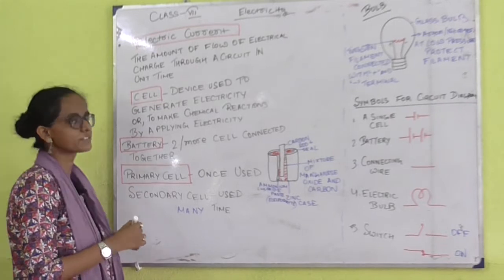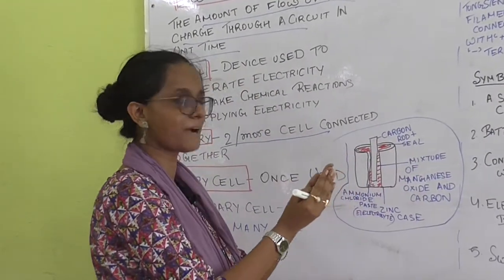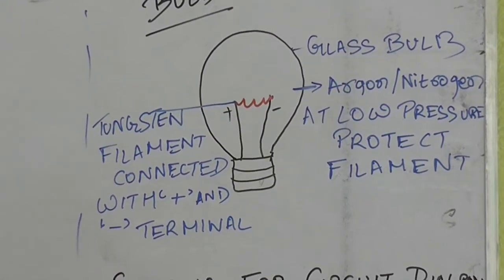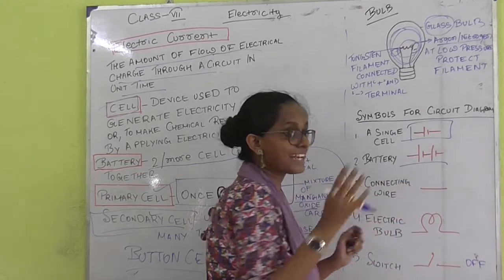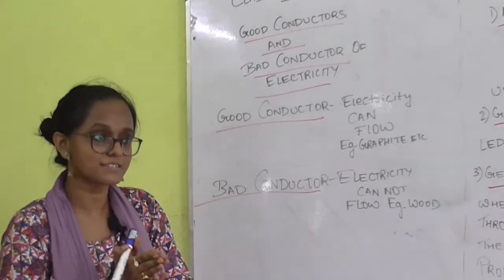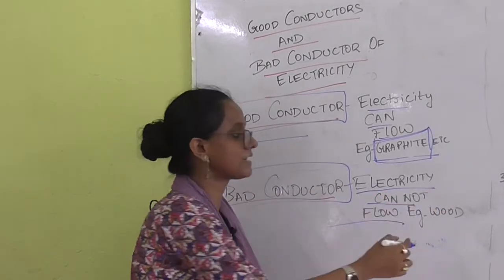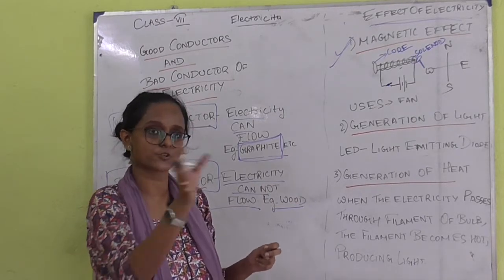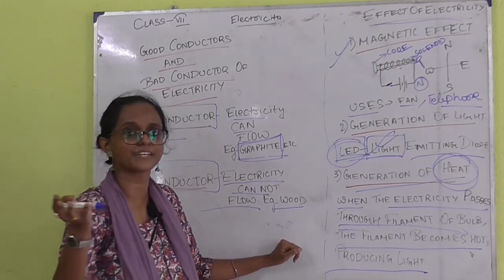ENVIRONMENT AND SCIENCE (Class: 7) TOPIC: Electricity (Part: 1)